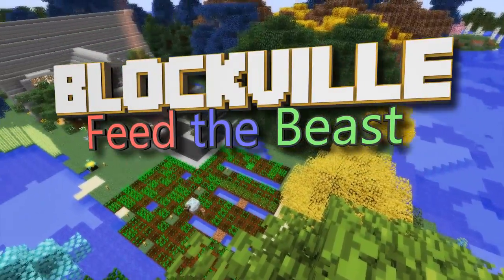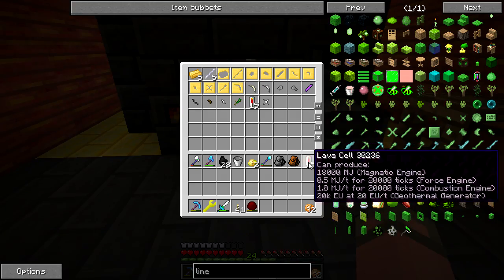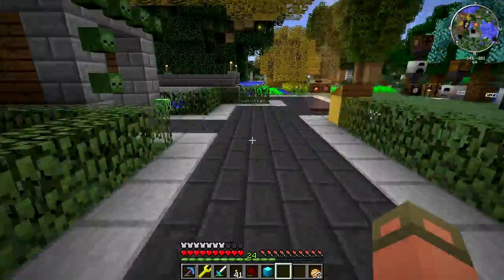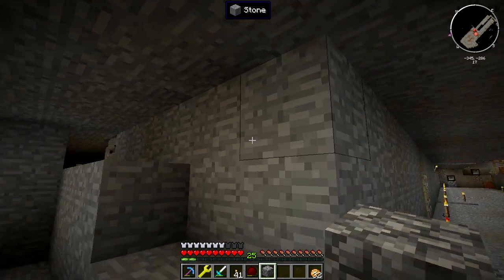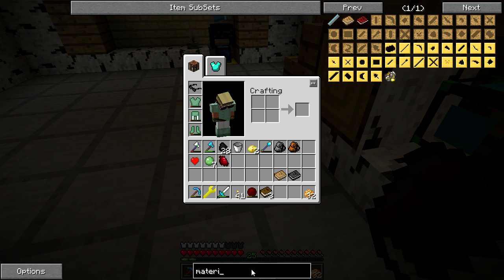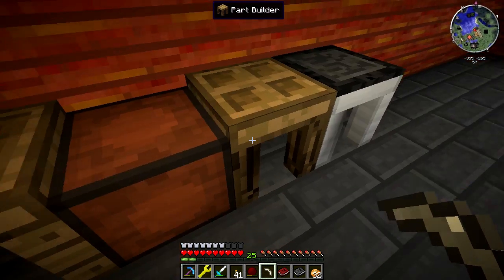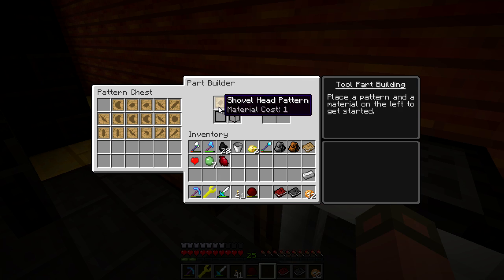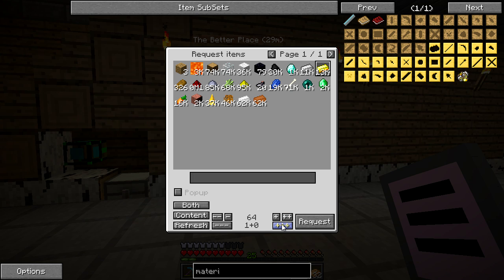FTB Blockville - 05 Tinkers Construct [Minecraft]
We hit up Tinker's Construct to make ourselves some better tools!